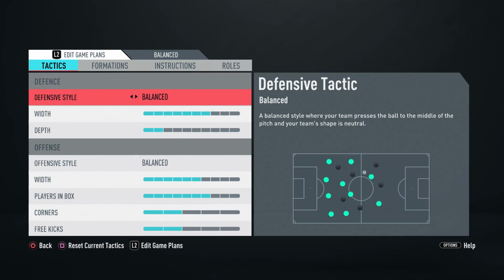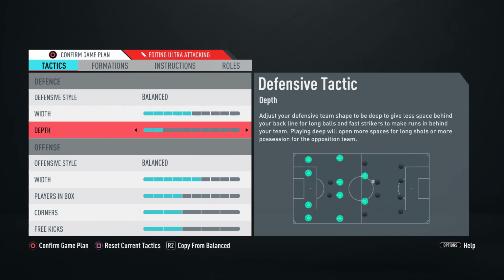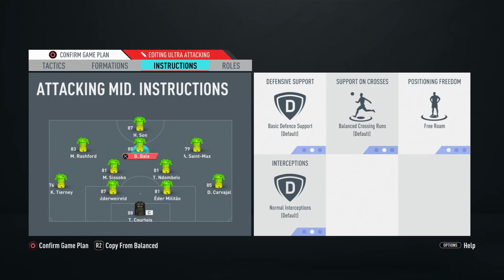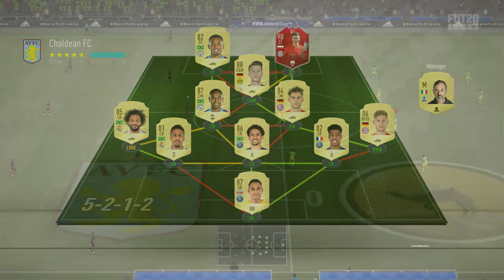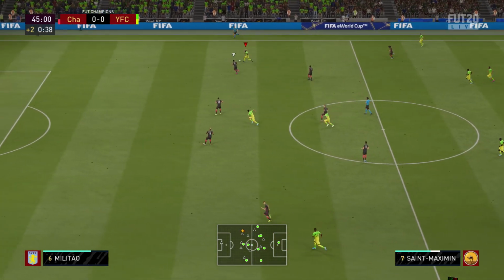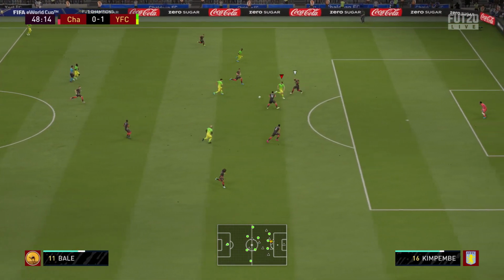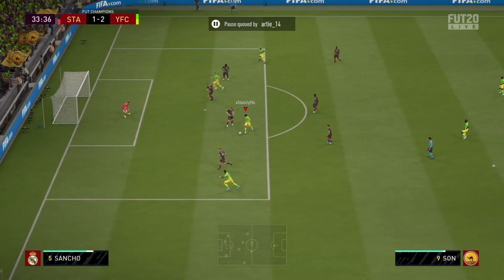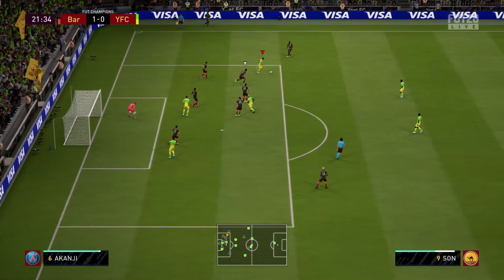BEST FUT CHAMPS FORMATION & TACTICS - FIFA 20